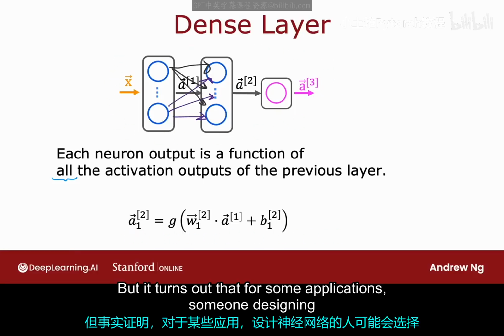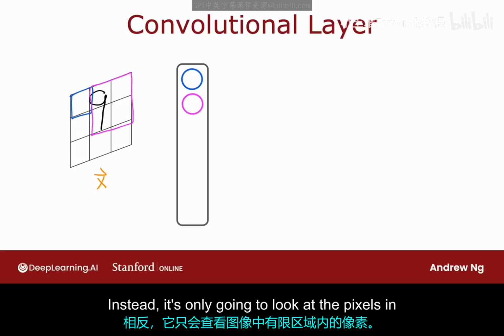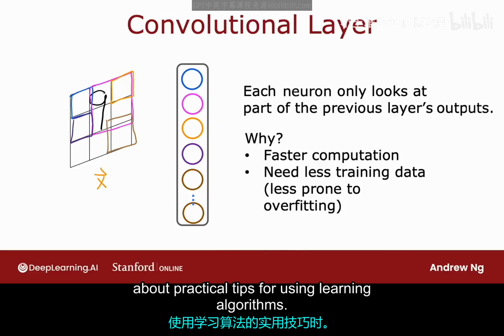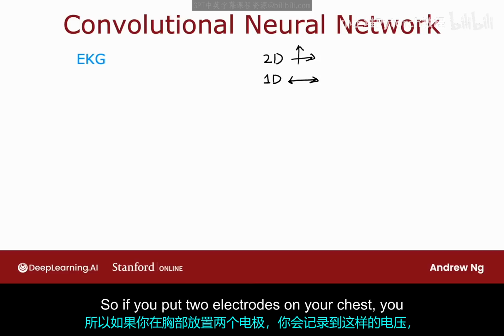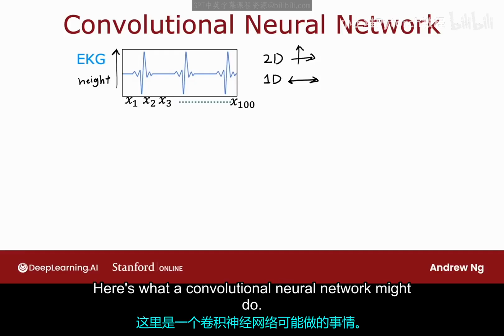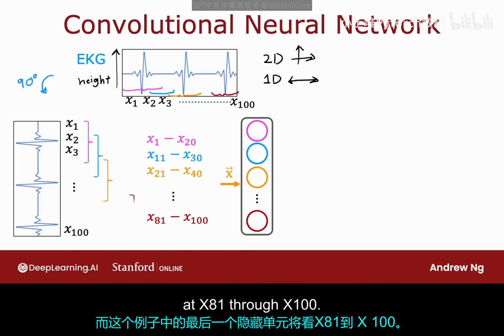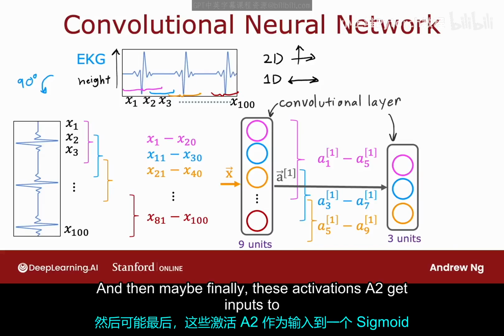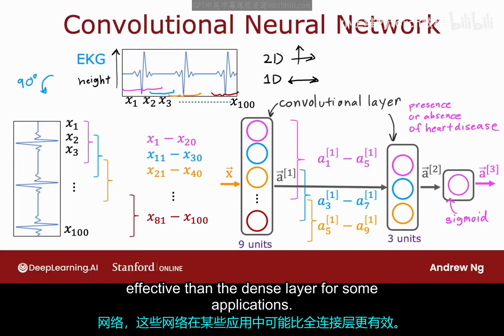吴恩达 机器学习课程 66 额外的层类型